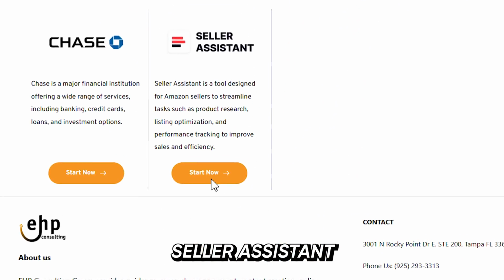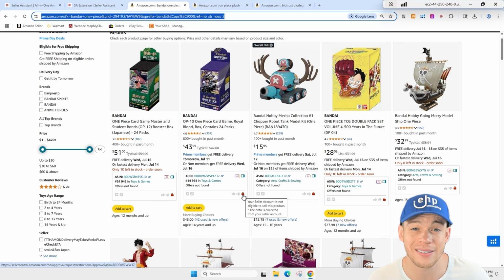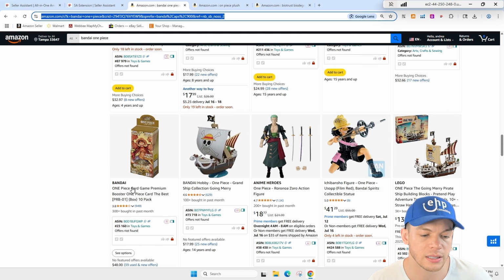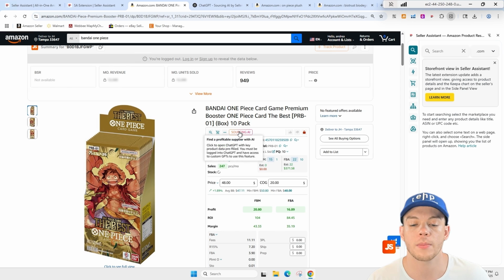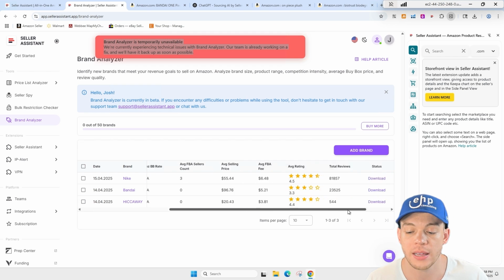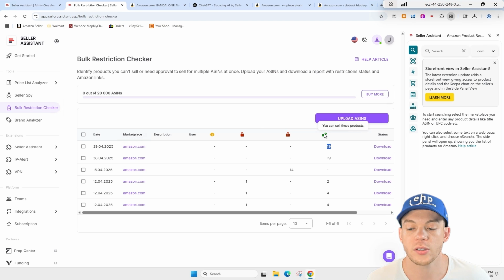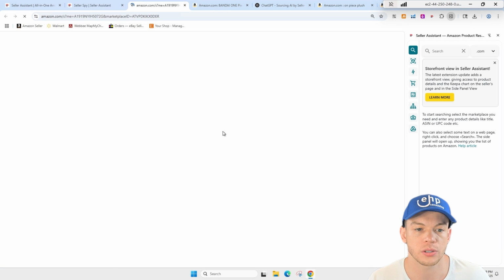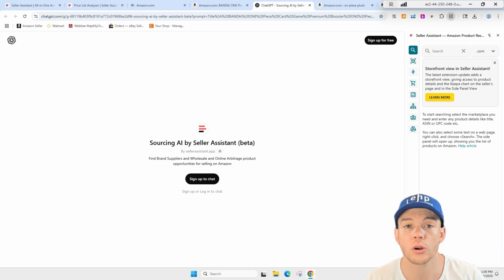How SellerAssistant.app Can Transform Your Amazon Wholesale Game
📌 Key Takeaways from this Video:
✔️Discover how SellerAssistant.app helps you spy on competitor sales and strategies
✔️Learn how to leverage detailed product and keyword analytics for more intelligent decisions
✔️See how real-time tracking can boost your Amazon listing performance
✔️Understand pricing and inventory monitoring to stay ahead in the marketplace
✔️Get tips on using SellerAssistant.app to find winning products and optimize your ads

💡 Pro Tips:
✔️Use the daily sales estimates to adjust your inventory and avoid stockouts
✔️Monitor competitor price changes closely to optimize your pricing strategy dynamically
✔️Take advantage of keyword tracking to identify seasonal trends early
✔️Combine SellerAssistant.app data with PPC campaigns for laser-focused ad targeting
✔️Regularly export and analyze reports to spot opportunities and weaknesses in your niche

By the end of this review, you’ll know whether SellerAssistant.app is the right tool to help scale your Amazon business efficiently and strategically.

Do you have questions, or would you like a demo of other tools?

Timestamp:
00:00 - Intro
00:16 - How to grow Amazon wholesale fast with SellerAssistant.app
00:26 - Seller Assistant Extension Feature
02:36 - Brand Analyzer
03:17 - Bulk Restriction Checker
03:56 - Seller Spy
04:20 - Price List Analyzer
04:59 - Outro